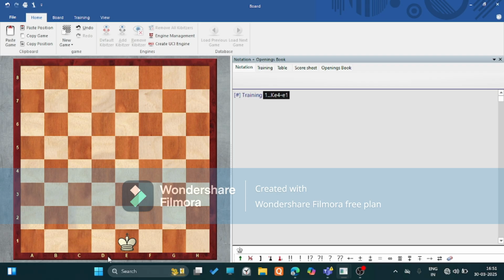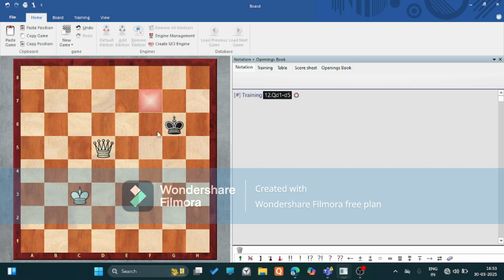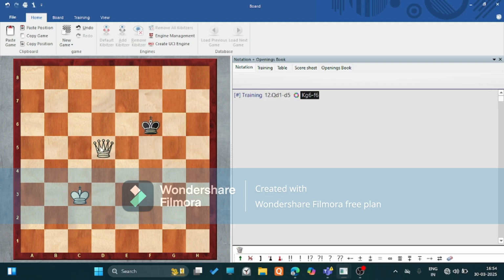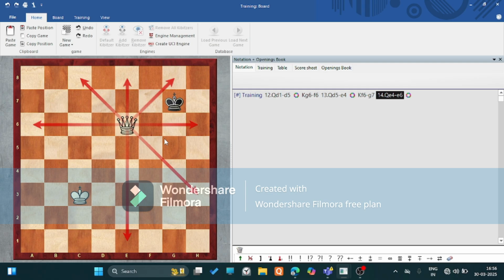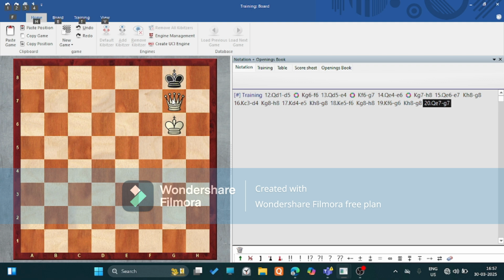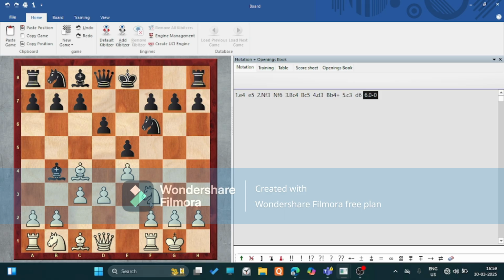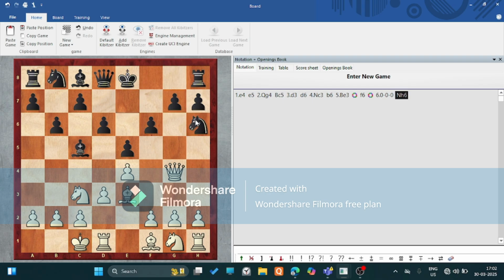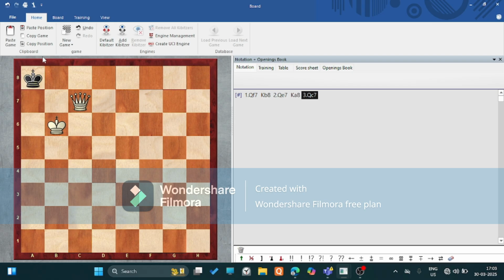How does a KING move in Chess ??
Wondering how the king moves in chess? In this quick and easy guide, we’ll explain everything you need to know about the king’s movement, including:

✅ How the king moves one square in any direction
✅ Special rules like castling 🏰
✅ How to protect your king from check and checkmate

Whether you're a beginner or just brushing up on the rules, this video will help you master the most important piece on the board.